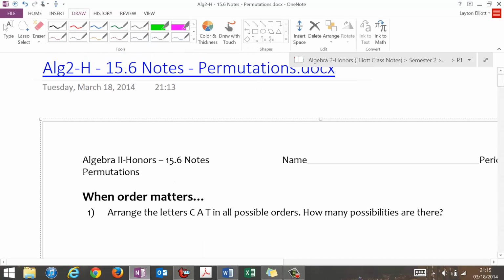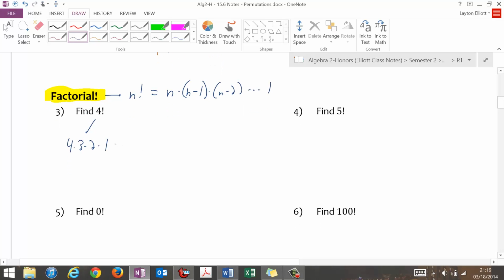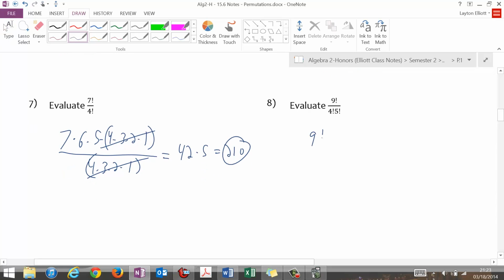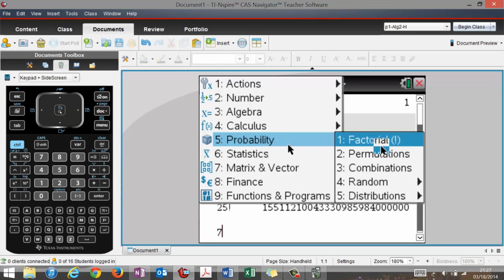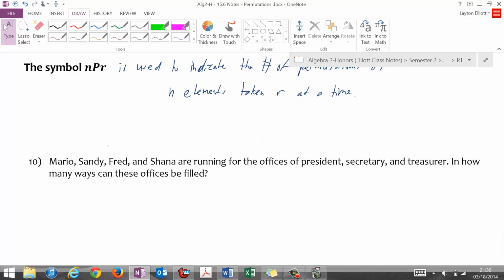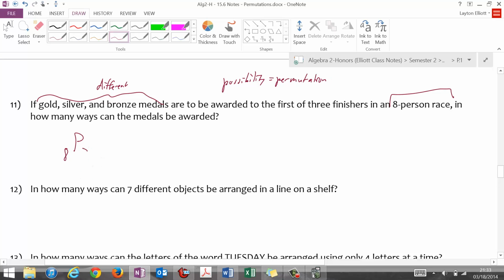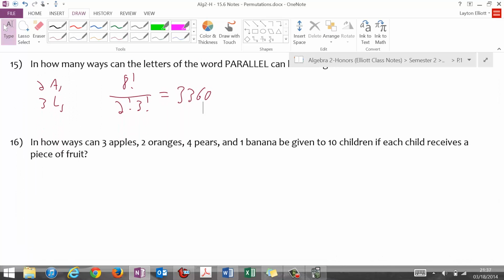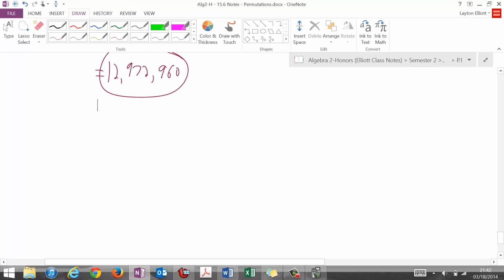Alg2-H - 15.6 Notes - Permutations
lesson on Permutations